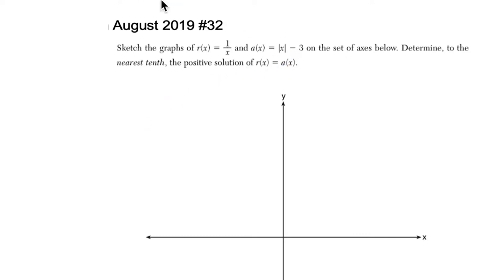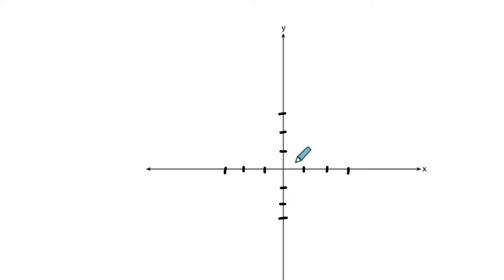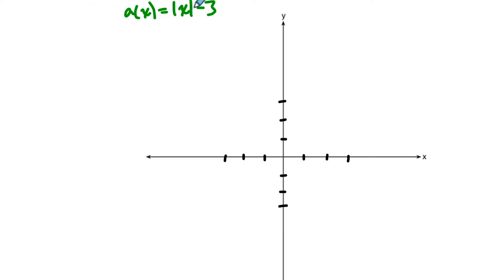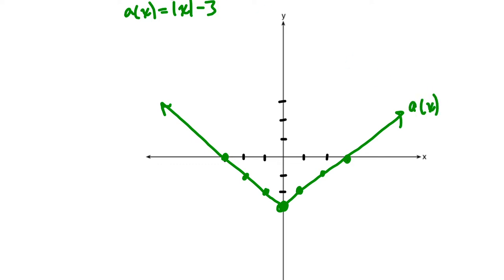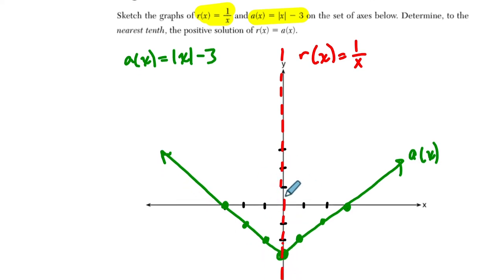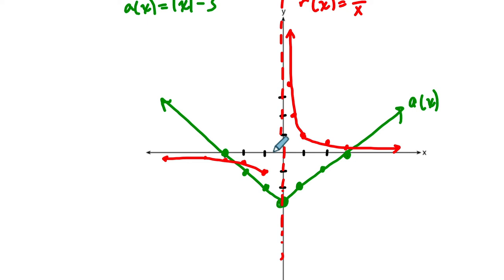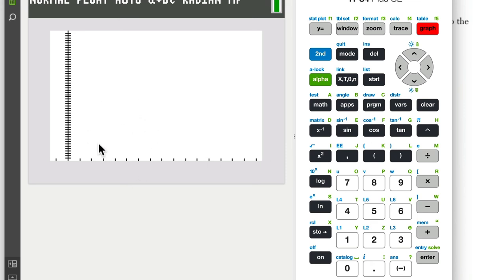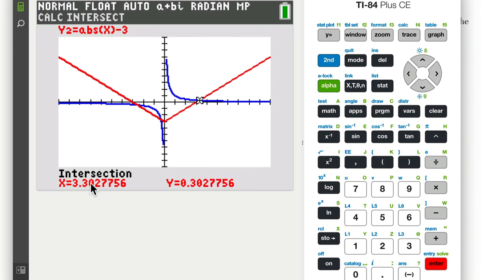Algebra 2 Regents August 2019 #32